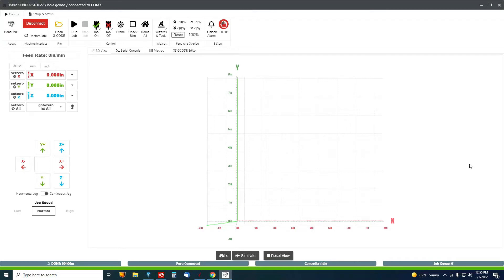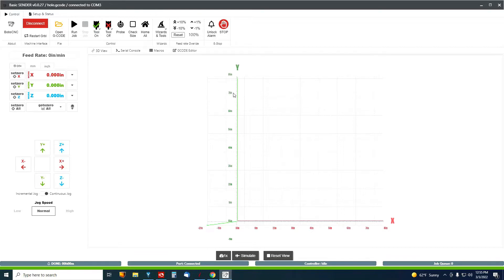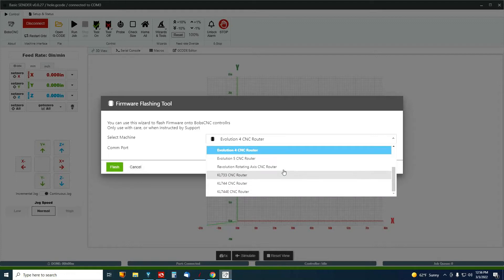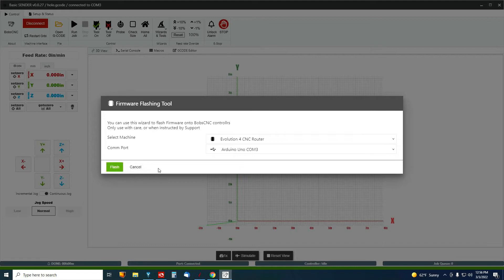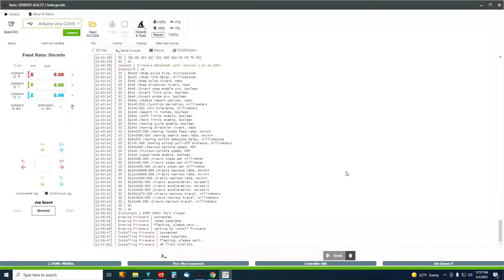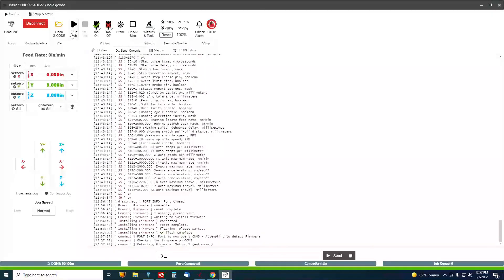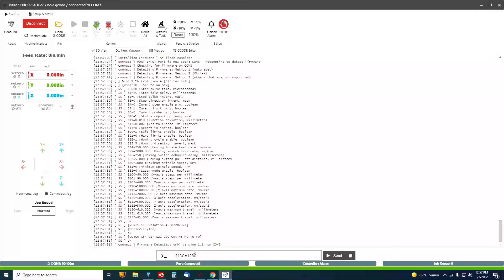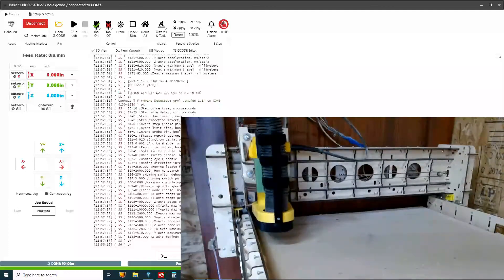BobsCNC Basic Sender - Flashing